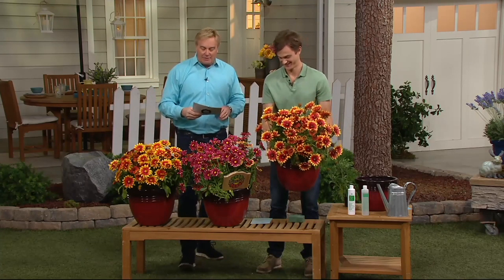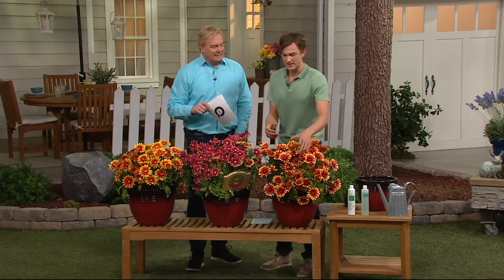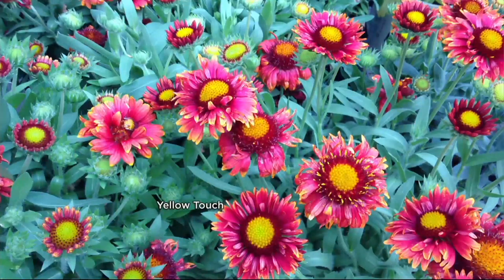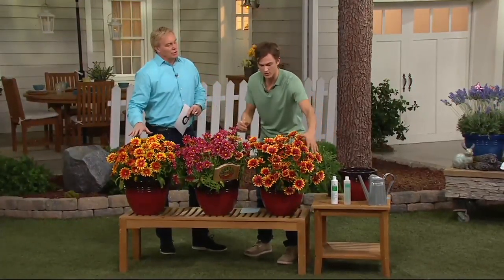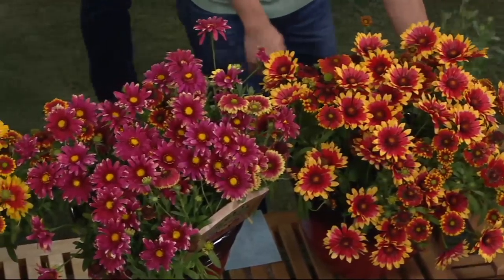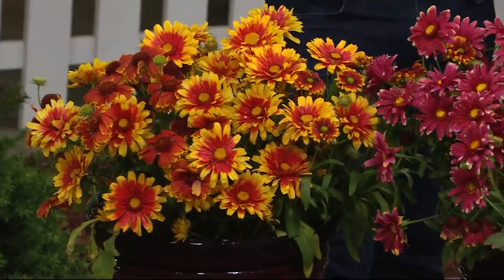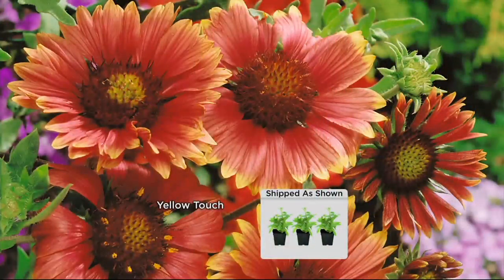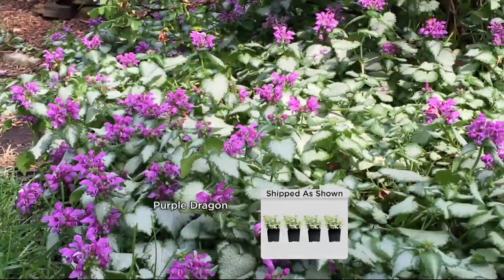Roberta's 3-piece Colorful and Sassy Blanket Flowers on QVC